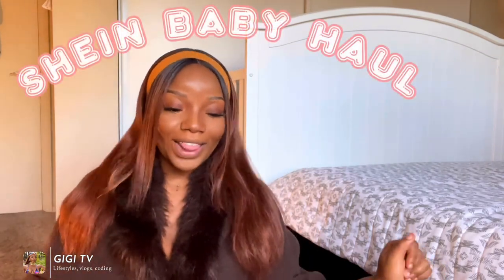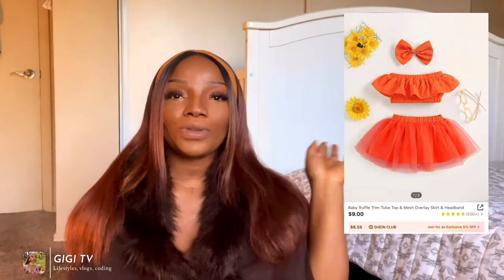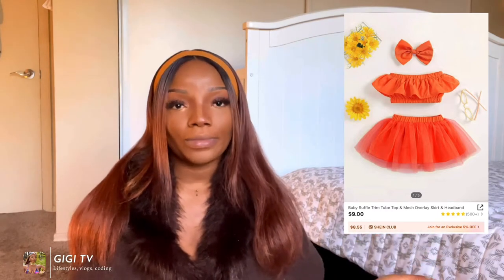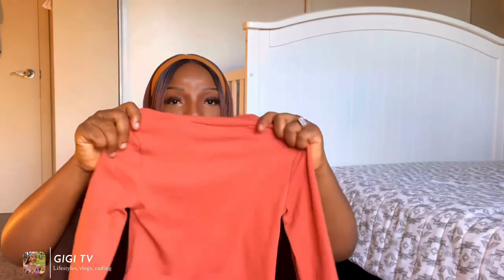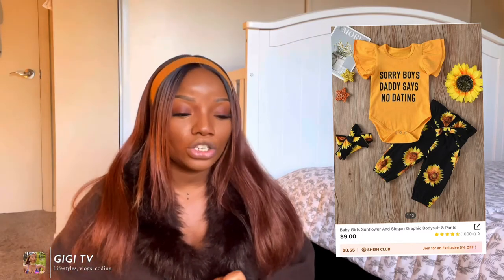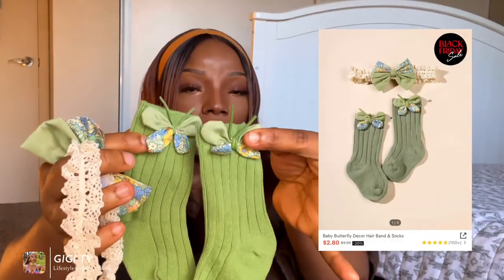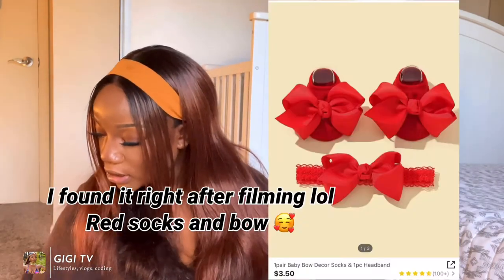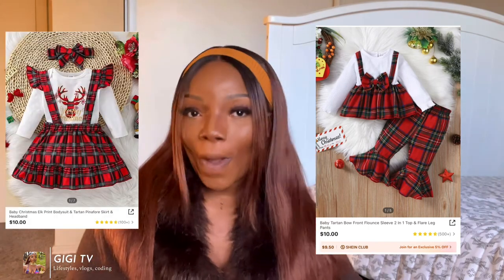*HUGE* SHEIN BABY HAUL| Shein baby + toddler clothes review| GIGI K👶🏾✨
Lifestyle , Vlogs, beauty, fashion and more

✨Just a black girl living In her own world✨

S O C I A L    M E D I A :

liberican_?utm_medium=copy_link

ABOUT ME :
Name : Eugenia (but call me GIGI)
- 24 years old
- Liberian & Ivorian
- Software Engineering student
- Girl Mom 👶🏾🤎
- Record with my IPhone 12 Pro Max